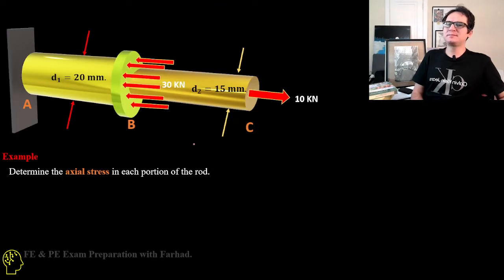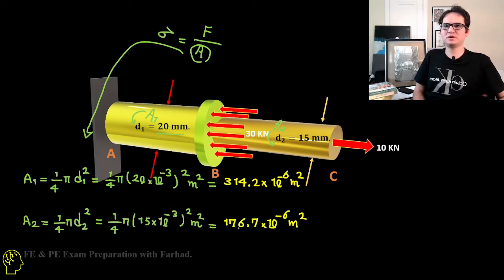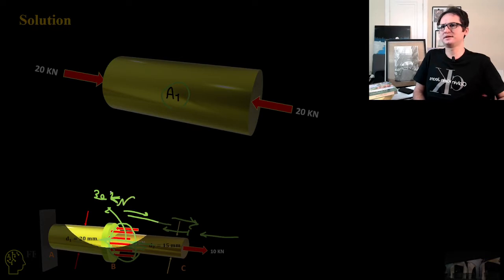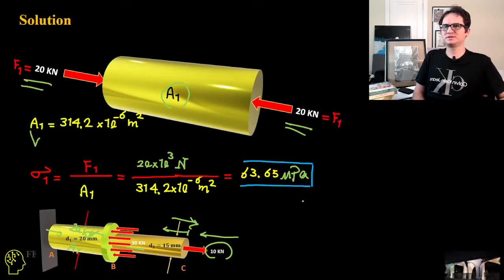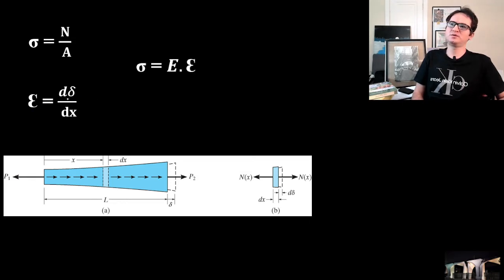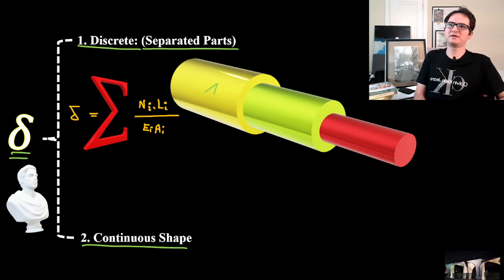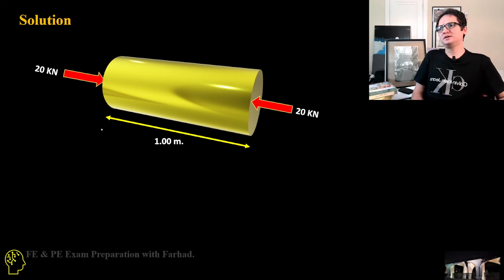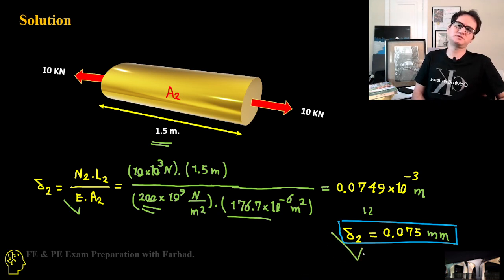93 Ch 04 Axial Load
Chapter_04
Axial Load.
Stress Calculation in Members.